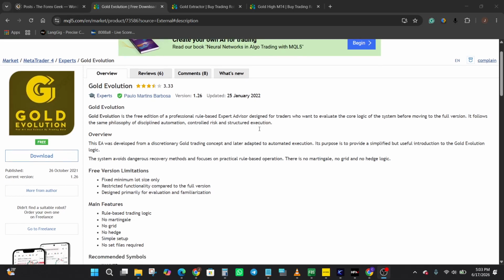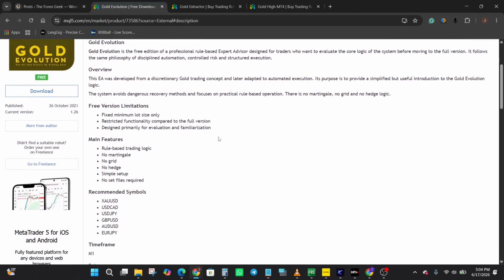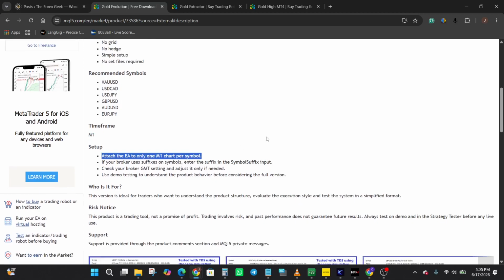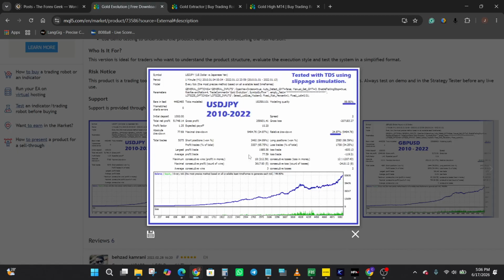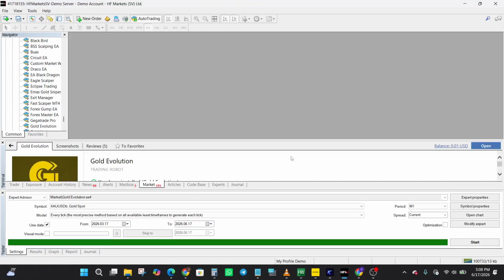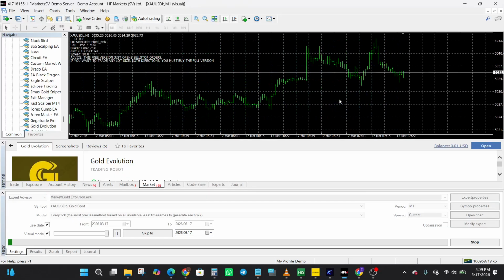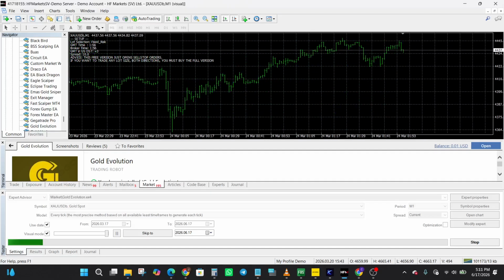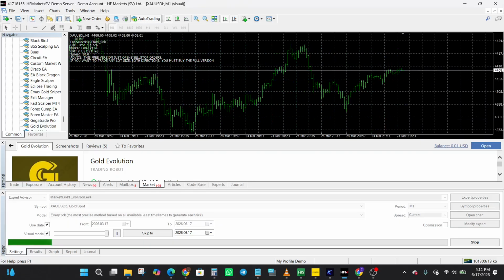Gold Evolution EA MT4 Review – Free Rule Based Gold Trading EA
In this review, I take a closer look at Gold Evolution EA for MT4, a free rule-based Expert Advisor designed to introduce traders to the core logic of the Gold Evolution system. The video covers the MQL5 Marketplace page, supported symbols, setup requirements, key features, and the historical testing approach recommended by the developer. I also discuss the free version limitations and important considerations when evaluating historical performance.